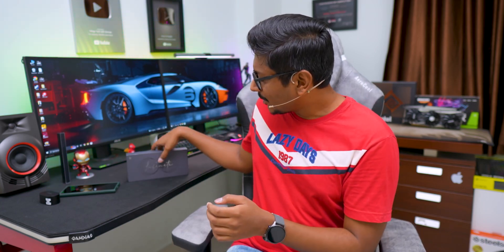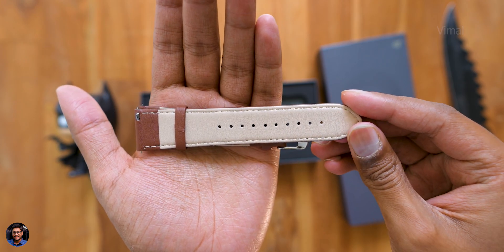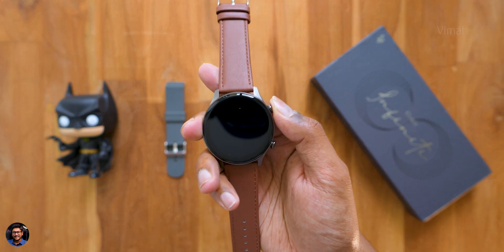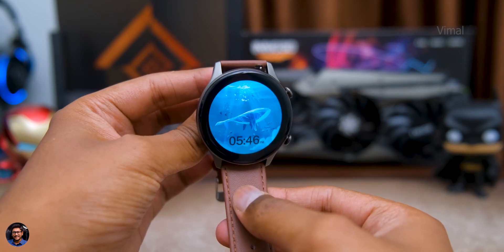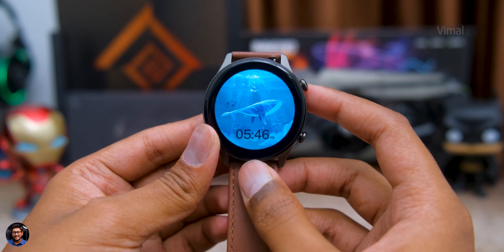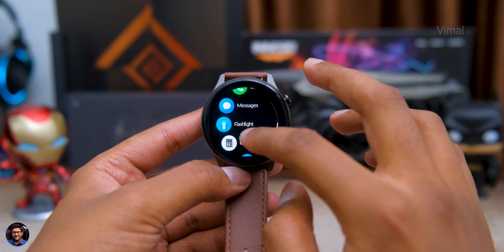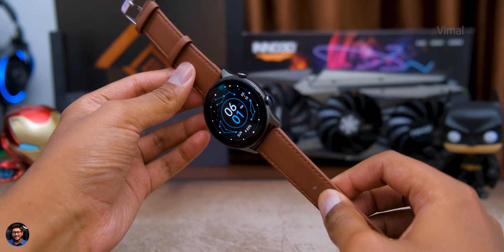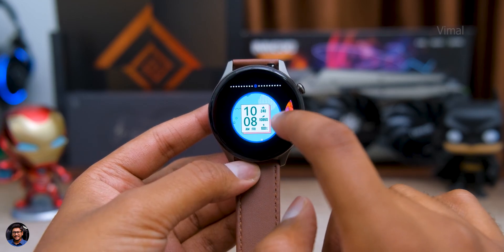Crossbeats Orbit Infiniti Review | Amoled, BT Calling & TWS support @ 6,999 Rs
Crossbeats Orbit Infiniti Smartwatch Unboxing | Crossbeats Orbit Infiniti Smartwatch Review | Best budget smartwatch with Bluetooth Calling | Budget smartwatch with AMOLED display.

Links ~
Crossbeats Store